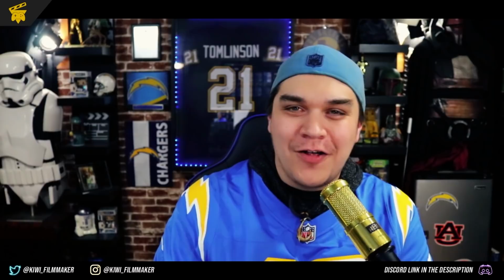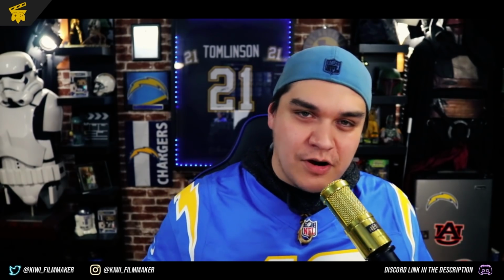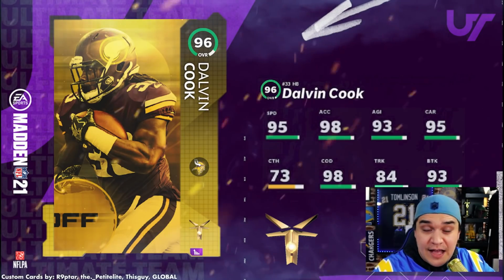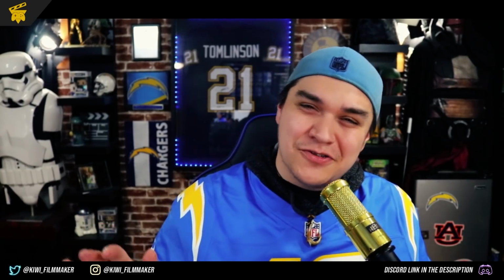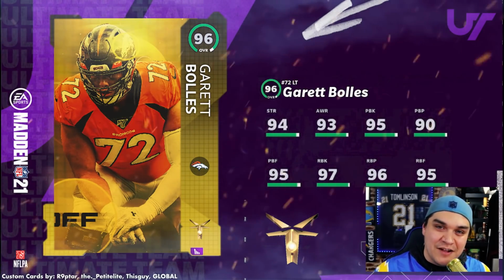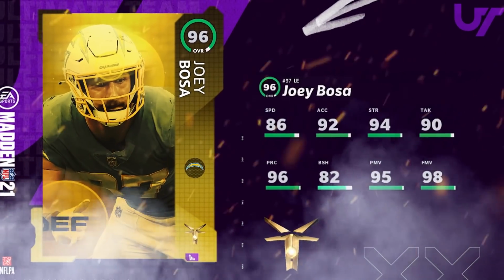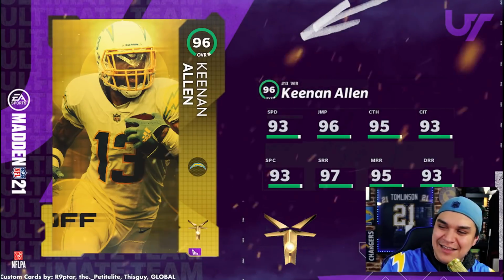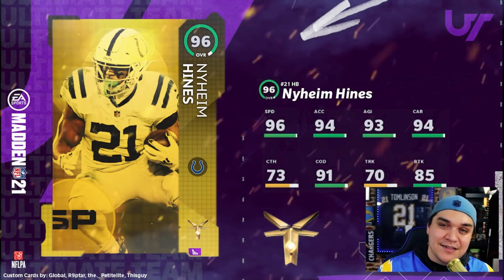TEAM OF THE YEAR: Epic Card Art Predictions | Madden 21 Ultimate Team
Team of the Year is just around the corner! Here are our predictions for who we think is getting a card! Huge shoutout to R9ptar and his crew for this epic art!

Follow me on other platforms for more Madden and Bolts Adventures